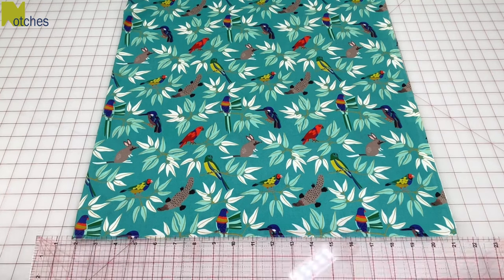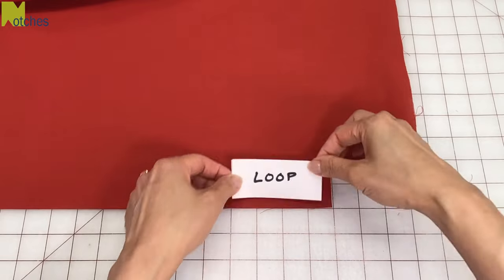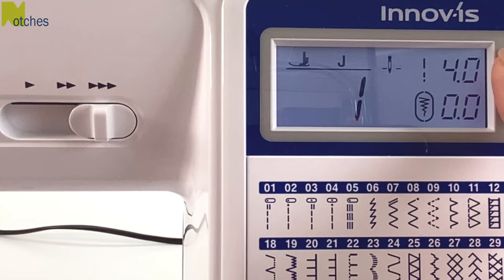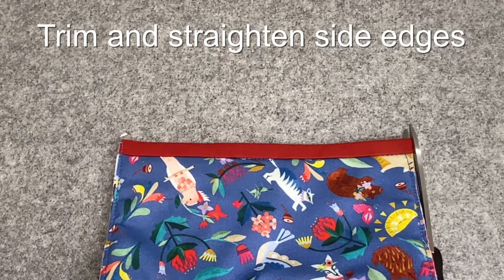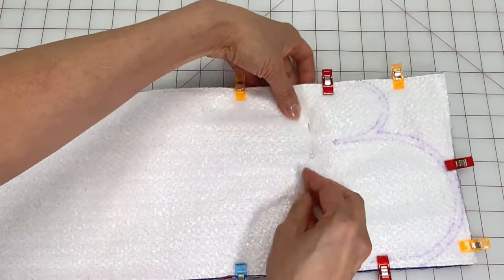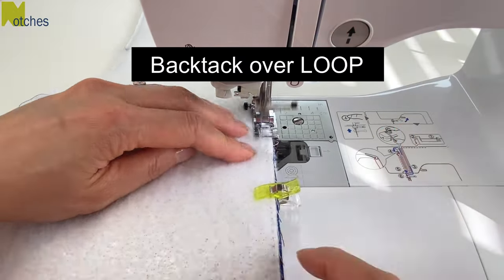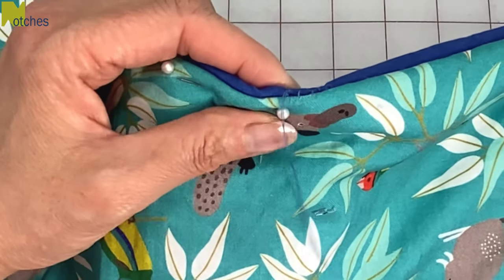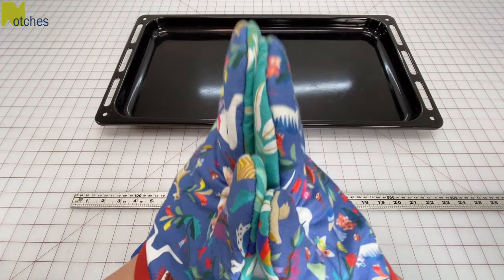How to Make Double Oven Mitt with Thumbs - Reversible - Sew to Sell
PATTERN ONLY - NO WRITTEN INSTRUCTIONS
Just in time for Mother's Day, in this video I show you how to make a Reversible Double Oven Mitt with Thumbs!  These are so much easier to use than flat double oven mitts.

Made with cotton fabric, 2 layers of Insul-Bright, and cotton batting.
The Insul-Bright is an insulated lining with a metalized layer that reflects heat.
Use contrast fabrics to get two different looks and also useful when one side becomes worn out.

A really useful project for the kitchen and makes a great gift or product to sell.

To purchase SIMILAR machine in North America:

***Tools I use and materials

Cotton Batting
Assorted colours Chalk
48pcs White Tailors Chalk

Chapters:
00:00 Intro and cutting fabric
00:30 Cutting Insul-Bright
00:57 cutting front of glove and cotton batting
01:14 cutting glove lining and loop
01:25 attaching Insul-Bright to long fabric pieces
02:02  sewing glove and lining and loop
03:03  folding lining over and stitch in the ditch
04:02  attaching gloves and loop to front panel
04:25  tracing templates and marking opening
05:55  stitching all layers together
06:49  trimming top of gloves
07:11  turn right side out
07:20  handstitching opening closed
08:29  topstitching long edges
08:55  finished oven mitts in different lengths